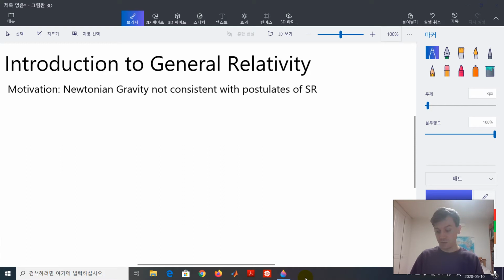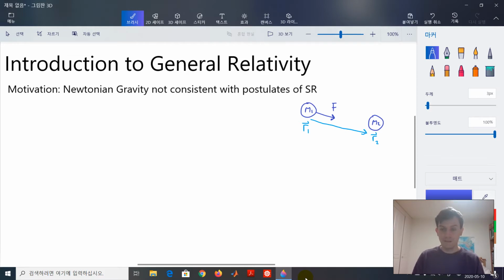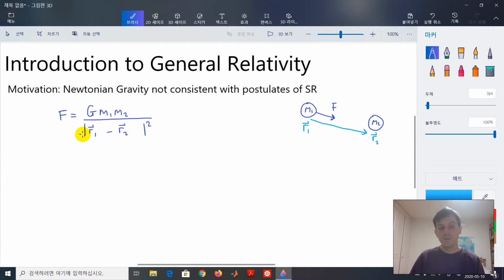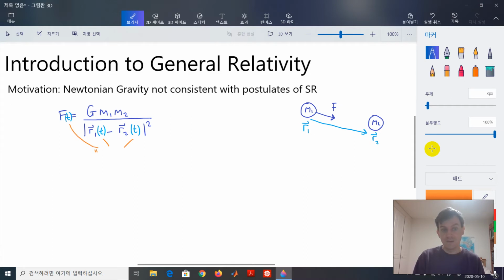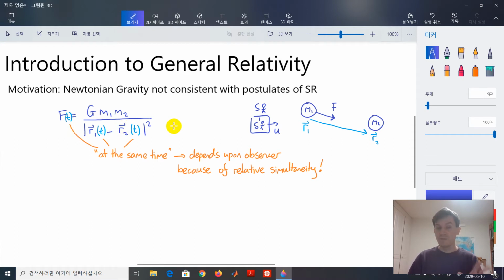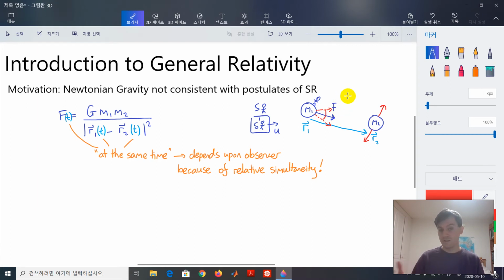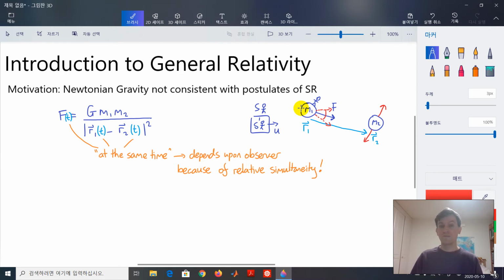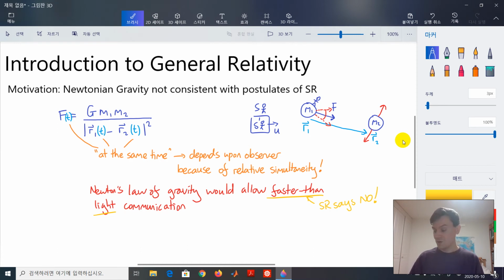Modern Physics 10-1: Newtonian gravity is not consistent with Postulates of Special Relativity!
In this video it is explained why Newton's law of gravity cannot be made consistent with the postulates of special relativity. This means a new theory of gravity is needed, which eventually led Einstein to the General Theory of Relativity.